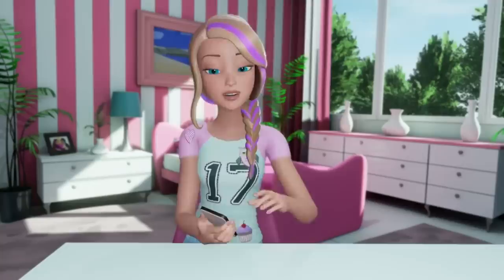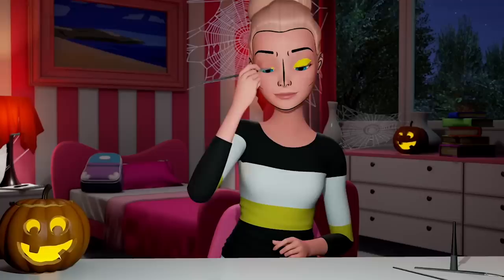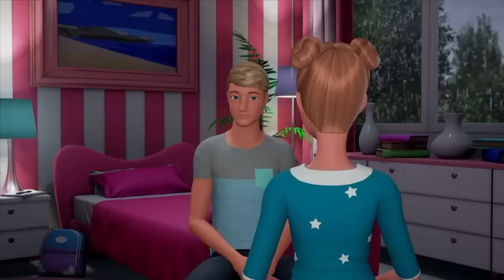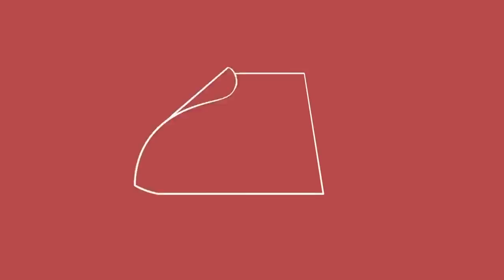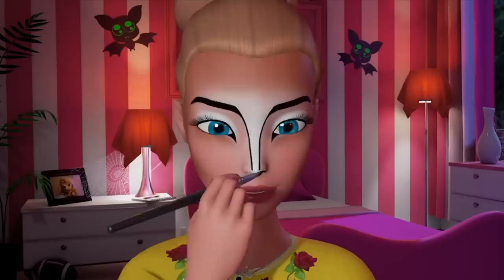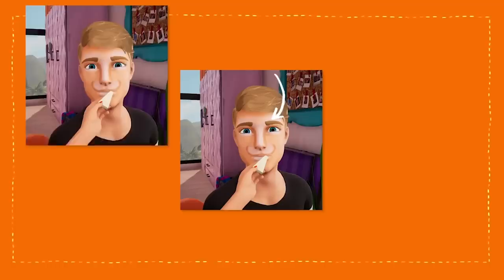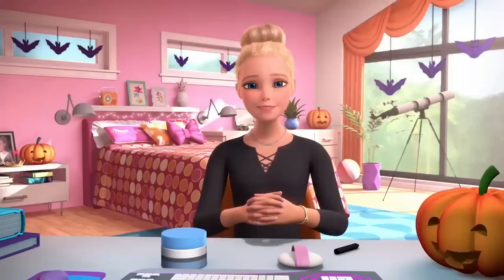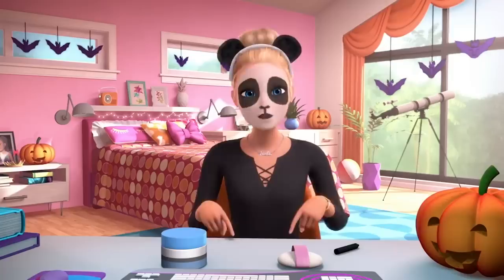My Favorite Vlogs of DIY Makeup & Hair Tutorials | Barbie Vlogs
I LOVE expressing myself through my hair and makeup styles! Today, I can't wait to show you all of my favorite tutorials for my go-to looks. Try them for yourselves at home, or create brand new ones that are totally YOU.

Featured Videos:
0:00 Favorite Fashion and Hairstyles
1:29 Comic Book Pop Art Halloween Makeup Tutorial
3:17 Ken Does My Makeup Challenge!
4:57 Unicorn Hair Tutorial
7:14 DIY Halloween 2017 Makeup Tutorial
9:20 Lion Makeup Tutorial with Ken
12:22 Panda Halloween Makeup Tutorial

P.A.C.E! ✌